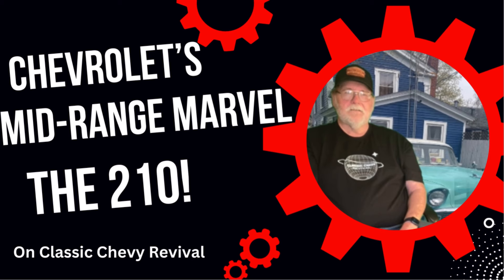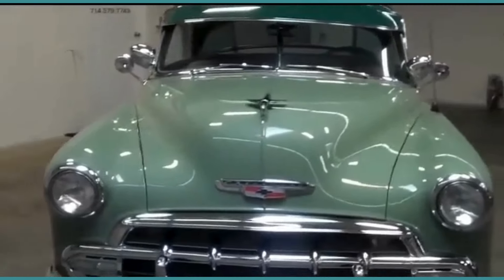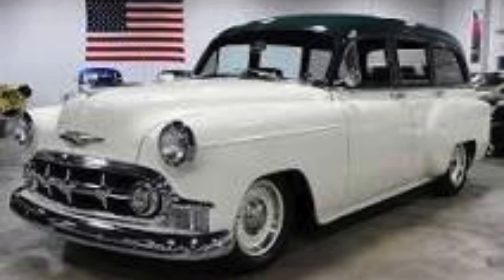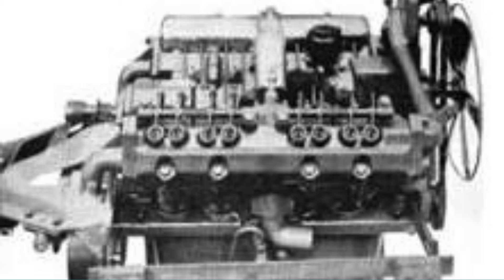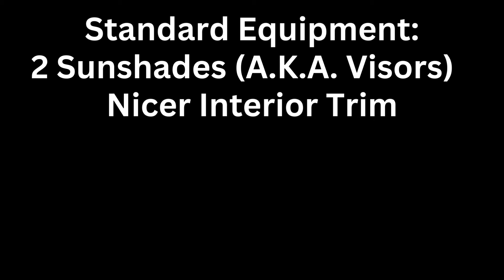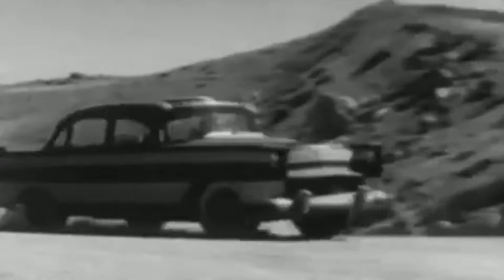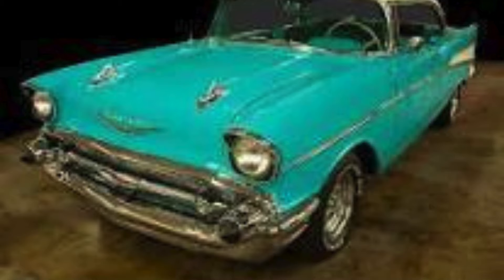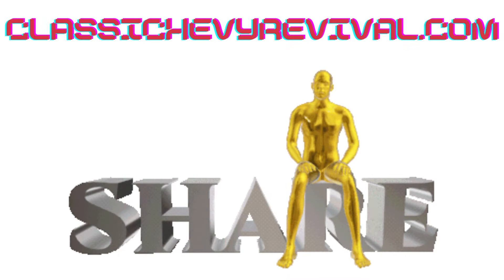Chevrolet 210: Midrange Marvel of the 1950s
Join host Kevin on a captivating journey through automotive history as we explore the iconic Chevrolet 210, a midrange marvel that defined the 1950s era. From its debut in 1953 to the innovations of the second generation (1955–1957), we unravel the story behind this classic Chevy.

🔍 Discover the trends that shaped the 1950s auto industry and the unique position the Two-Ten held between the entry-level 150 and the upscale Bel Air. We'll delve into the features, body styles, and engine options that made the Chevrolet 210 a favorite among performance fans and thrifty customers alike.

🕰️ Travel back in time to witness the evolution of the Two-Ten, including the introduction of a new chassis and the small block V8 in the second generation. Learn about the engine choices, safety features, and the 1956 Pike's Peak Hill Climb victory that solidified Chevy's success.

🛣️ Don't miss our exploration of the Two-Ten's place in the classic Chevy revival, and join the conversation by sharing your own stories and memories in the comments below. Whether you're a seasoned car enthusiast or just starting your journey into the world of vintage automobiles, this video is a must-watch!

Remember, it's not just about driving; it's about driving and reviving the spirit of these timeless vehicles. I'm Kevin, your guide through the Chevrolet 210 story – thanks for riding along! 🚗✨ Chevy210 ClassicCars AutoHistory DriveAndRevive"